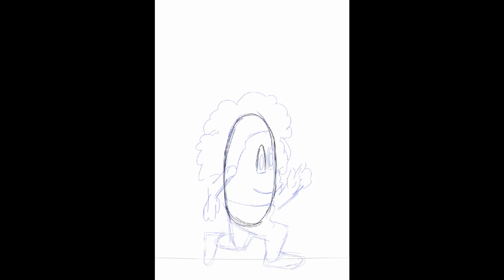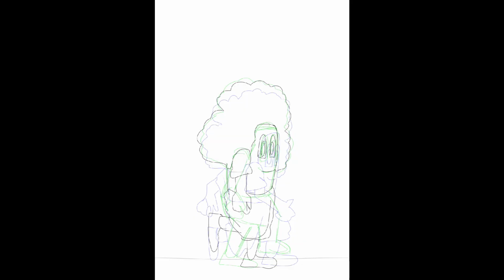Character Design Animation Storytelling Full Tutorial